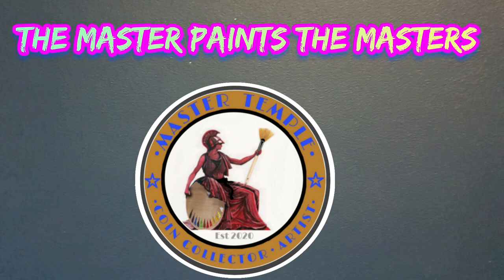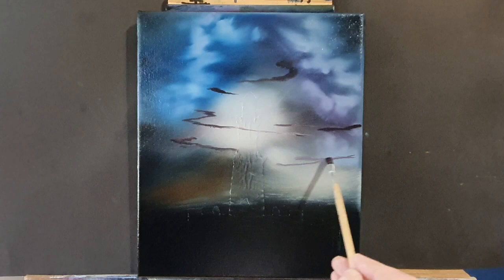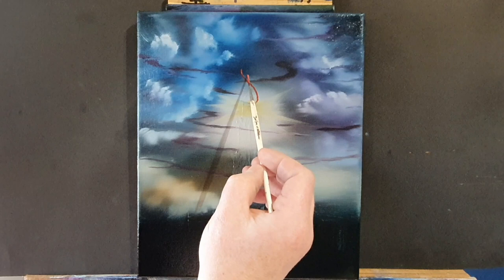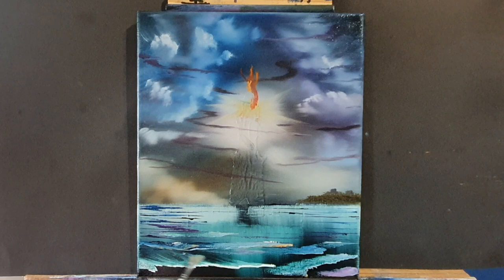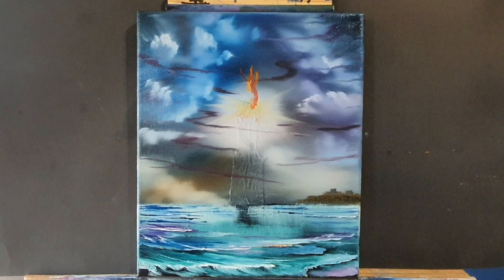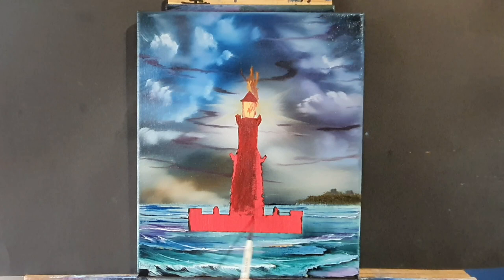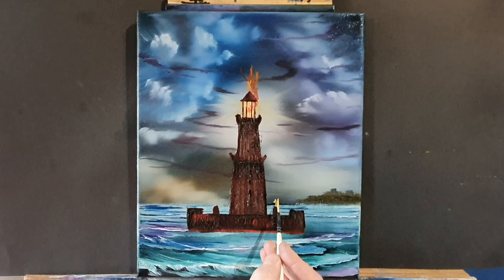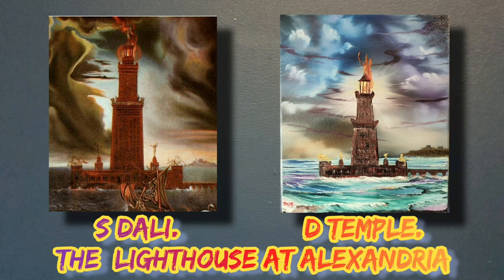Howtopaint Salvador Dali's the Lighthouse ant Alexandria. Dali Master paints the masters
Welcome my Fantastic Numismatic Artistic Friends!

This is  a new series of painting videos called "The Master paints the Masters"
Each week we pick a past master,  a great from the world of art. I take one of their master pieces and recreate it in my own style. During the video we dive into the history behind the artist and the stories that surround the master piece. Along the way I give trade hints and tips on how I paint the work if art and finally we compare and contrast the two works of art.

This week we paint one of Salvador Dali the Spanish surrealist artist from the 20th century.

So let me know your views and opinions, did I do good, would the Master approve. Several of you left comments asking for this particular panting so which past master would you like to see me paint?

Filmed so you can paint along with me or if you wish to just watch, sit back, relax and enjoy half hour of peaceful painting and history has the master hits the canvas with colour.

A big thank you to the Salvador Dali estate.

we use various oil paint colours

Alizarin Crimson,
Bright Red,
Cadmium Yellow Hue,
Dark Sienna,
Indian Yellow,
Midnight Black,
Phthalo Blue,
Phthalo Green,
Prussian Blue,
Sap Green,
Titanium White,
Van Dyke Brown,
Yellow Ochre.
With a big BobRosspallet knife and several brushes.

happy days, hope you enjoy, let me know if you give it ago.

stay safe

Happy days